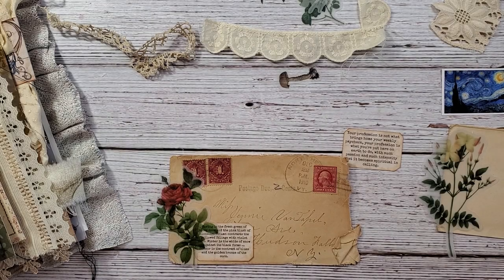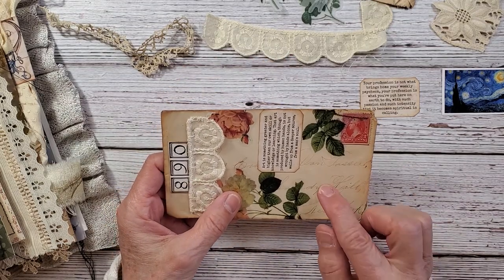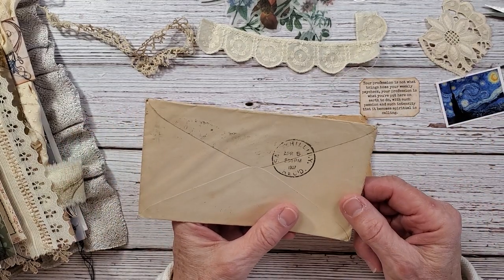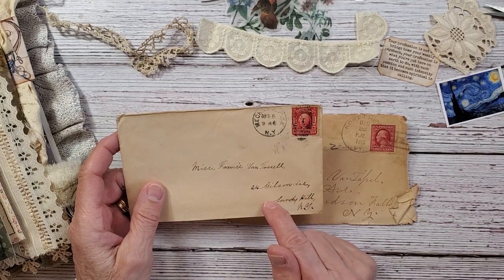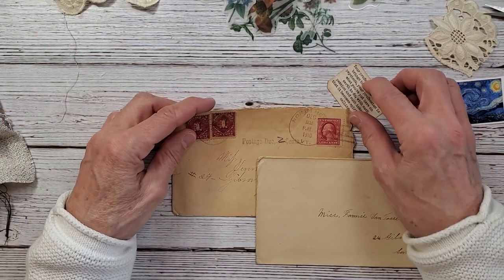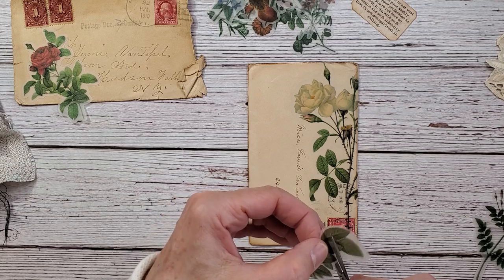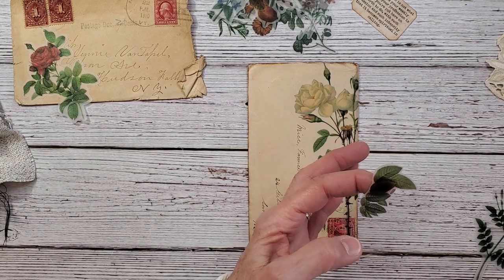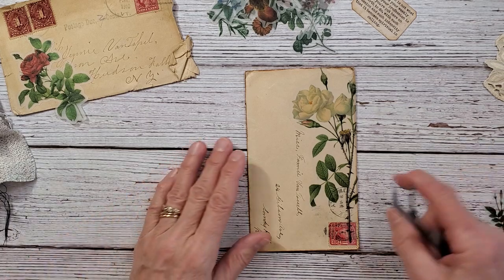Working with Vintage Envelopes for your Junk Journal : Step by Step - Stickers on Vintage Envelopes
Grab some old, vintage envelopes, stickers and your imagination to create beautiful pockets or flips for your junk journal pages. It's simple and easy!